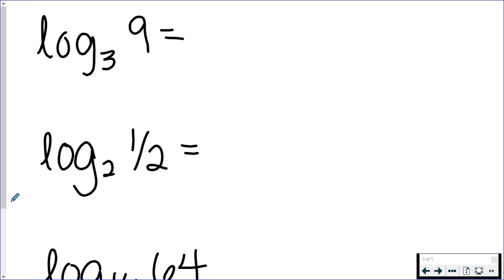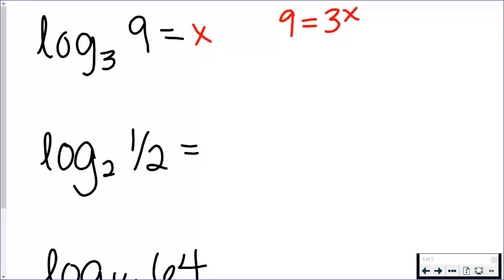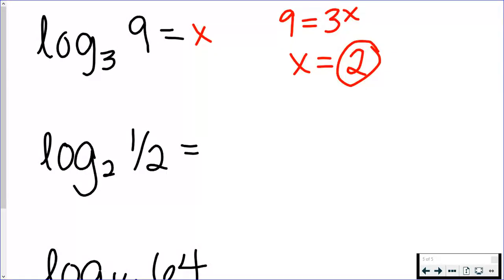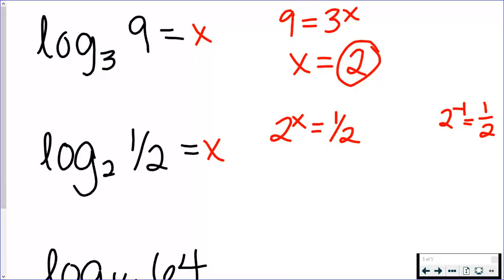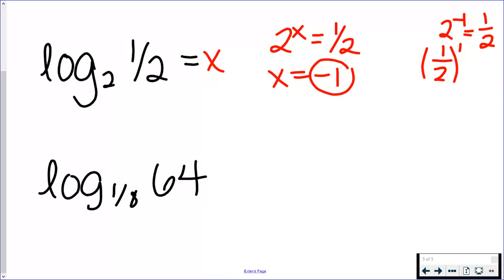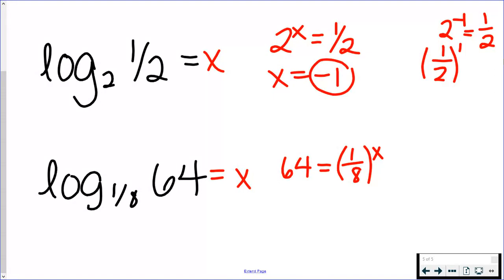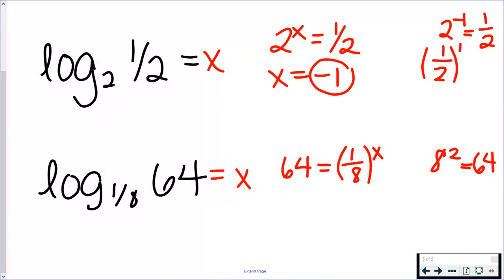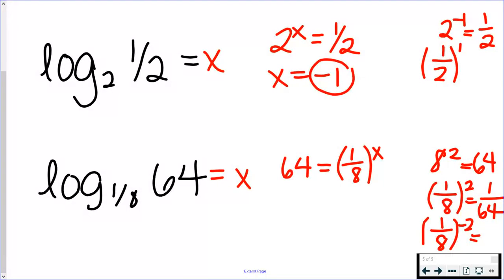Evaluating Logarithms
How to evaluate logs by converting to exponential form